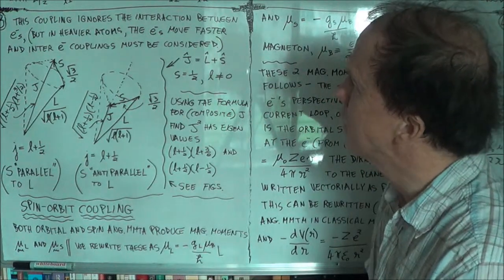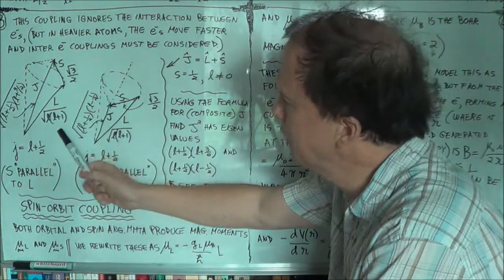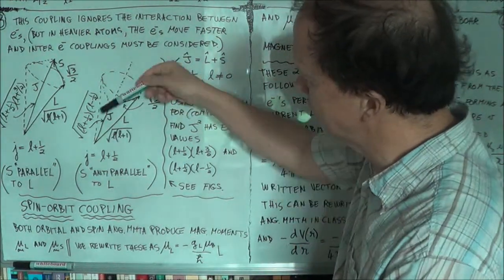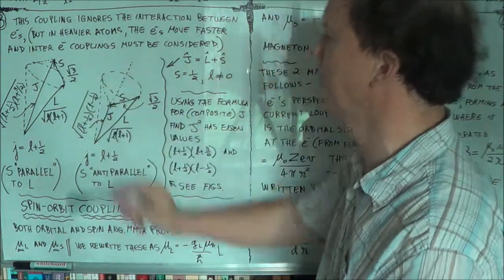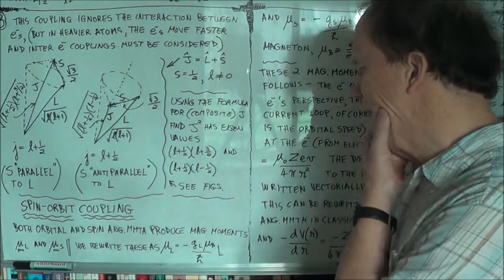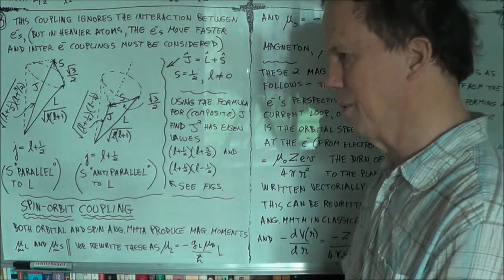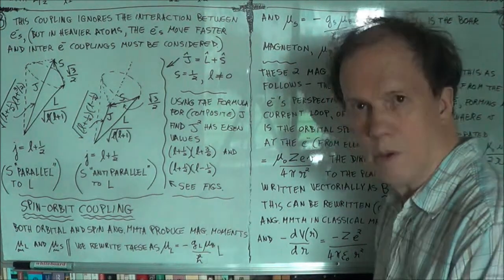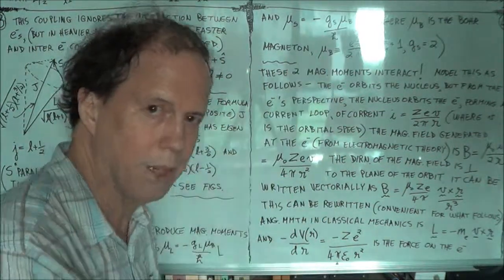deGarisMPC QM9f 1of3 Sen,Davies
Quantum Mechanics (Sen, Davies) Lect. 9f ("AtomicPhysics"), Part 1 of 3